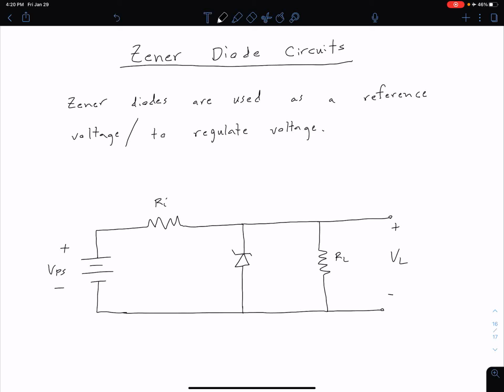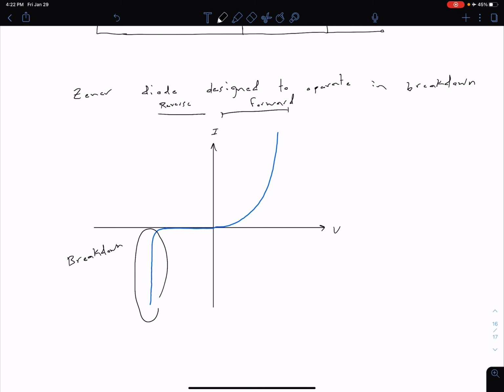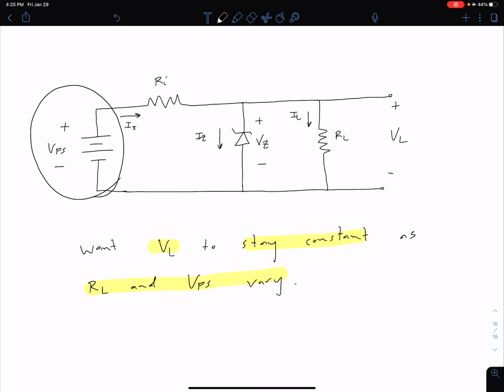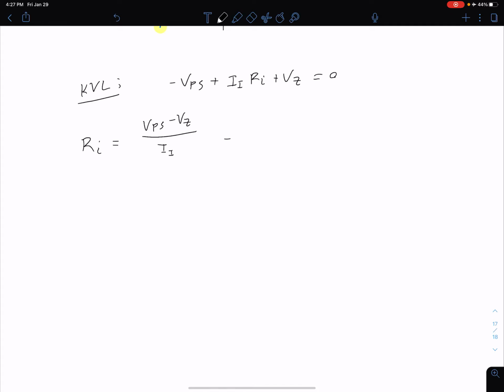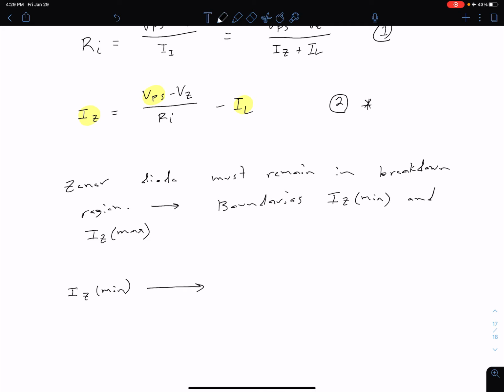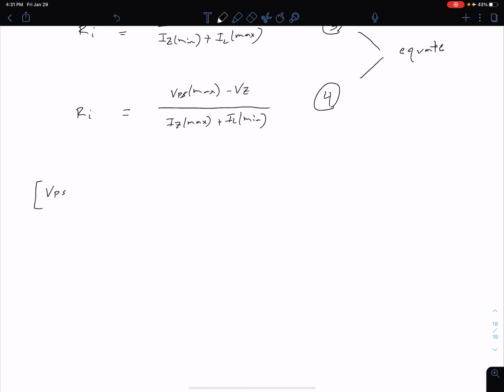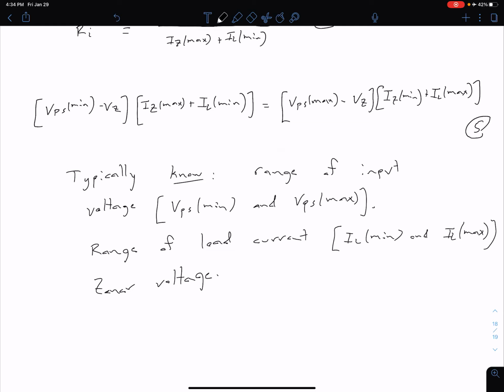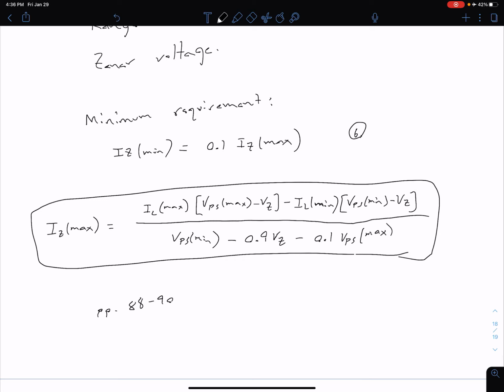Diode Circuits - Zener Diode Voltage Regulation